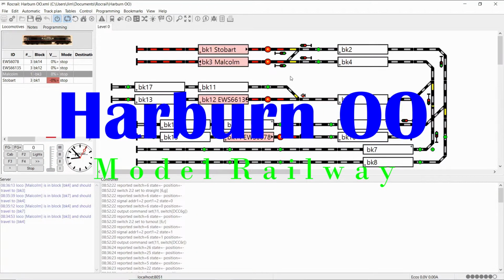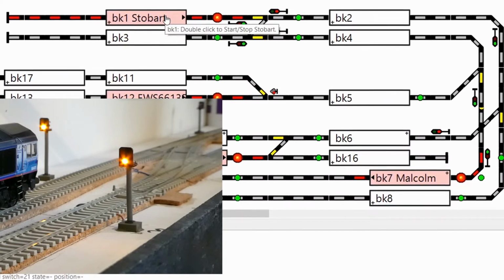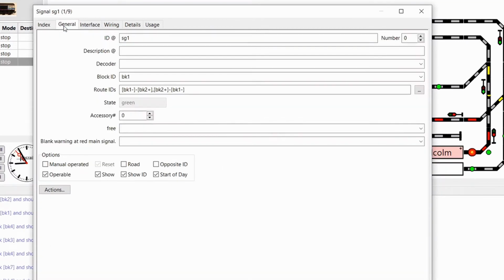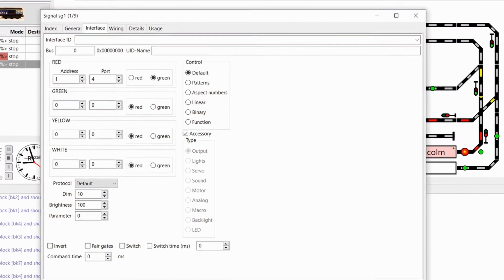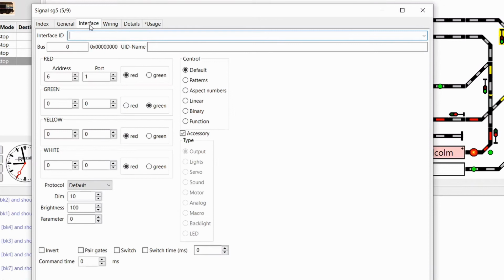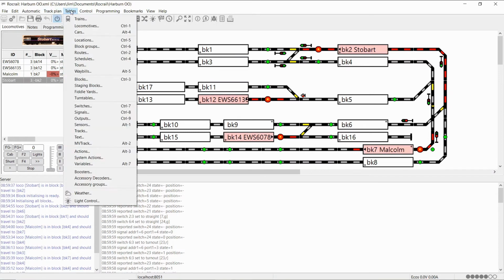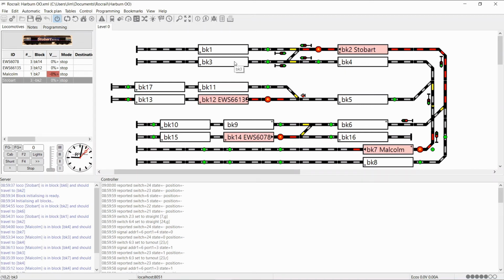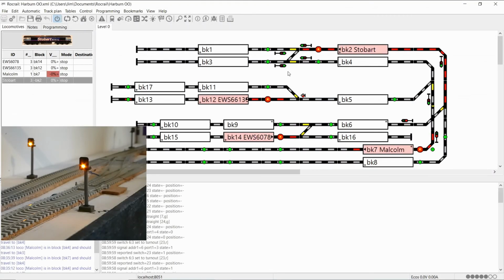Rocrail Signals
In the world of model Railways Railroad signals are usually the last thing a modeller will add to the layout.
When I designed Harburn OO I built in what signals I wanted and how I wanted them to function. That being not prototypical but to give a visual aspect to train movement.
There are many ways to wire and control your signals DCC or DC and how to use Rocrail to control them.